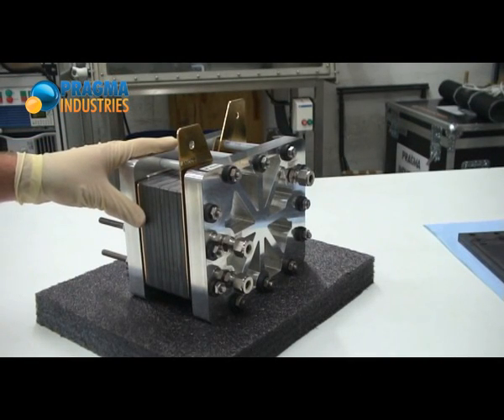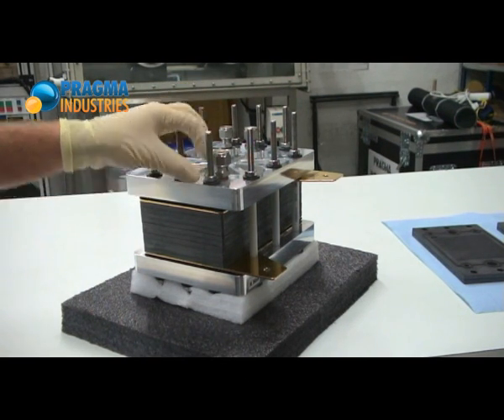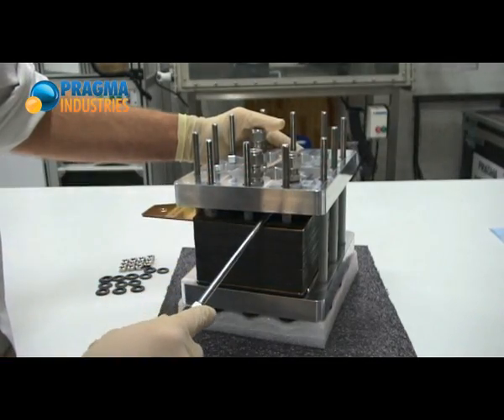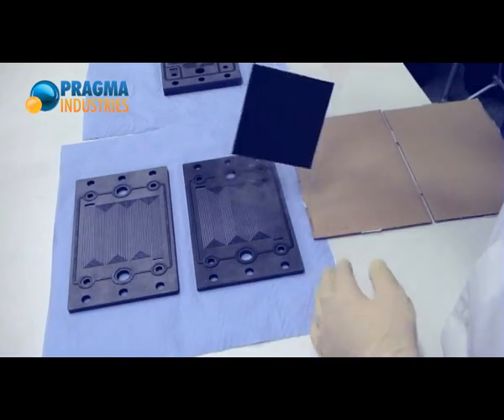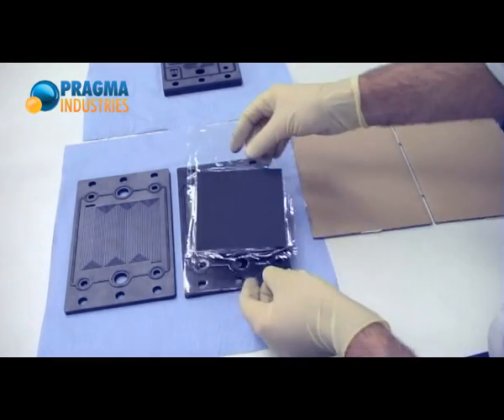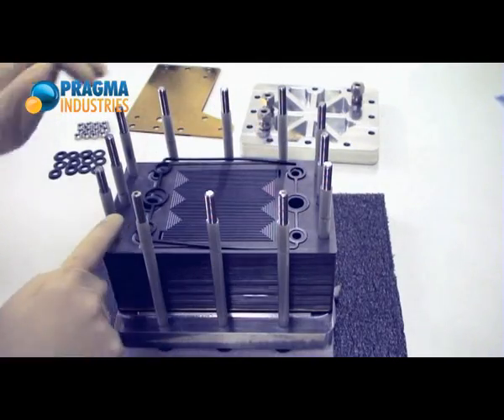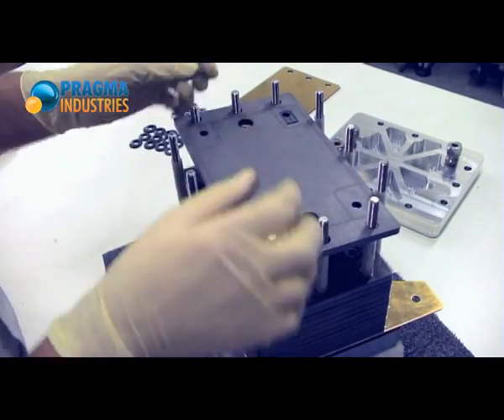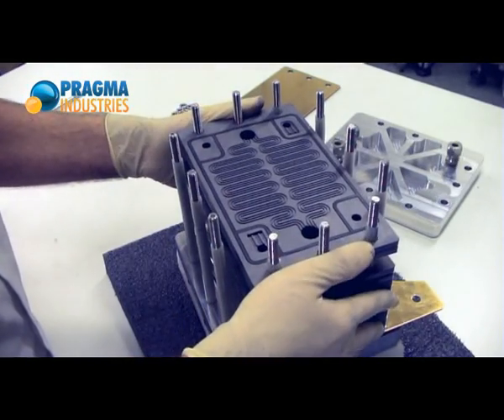Fuel cell stack explained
The fuel cell stack assembly is described in this video. Proton exchange membrane fuel cell components are shown in details. Starting from a 5-cell stack, 2 cells are added to complete a 7-cell stack. Assembling process is described step by step. Comments in English.
This is not a video about HHO generator but fuel cell as power generator.